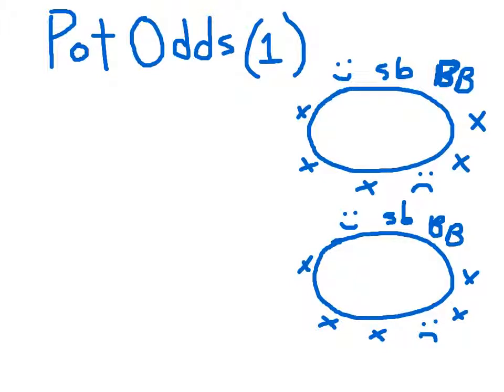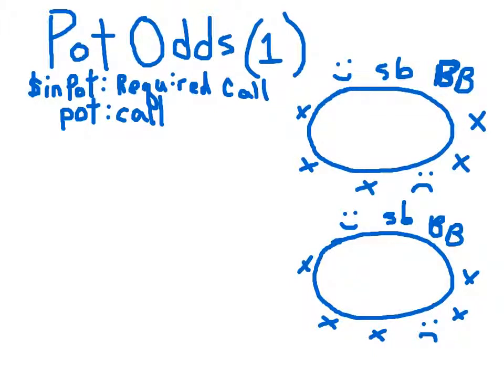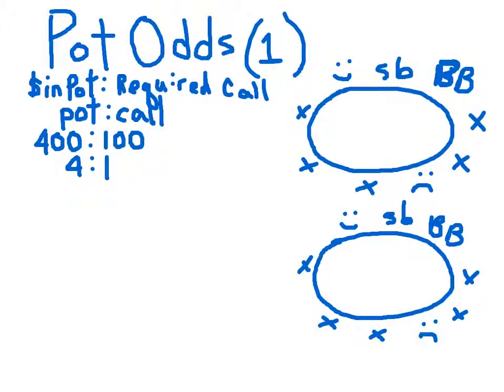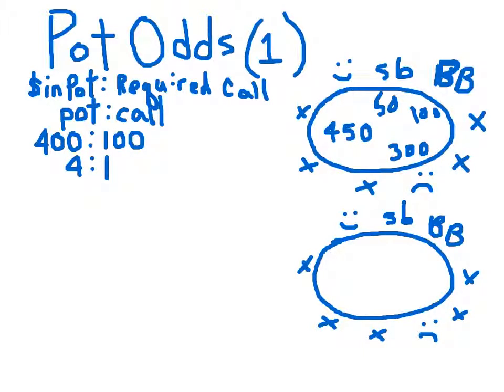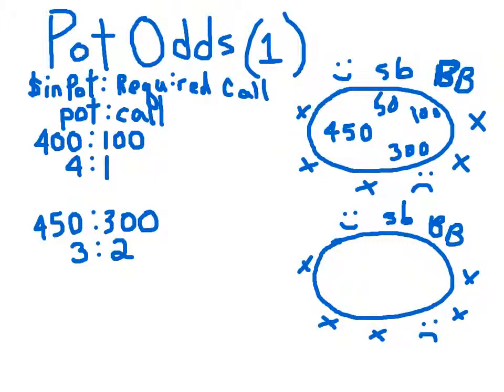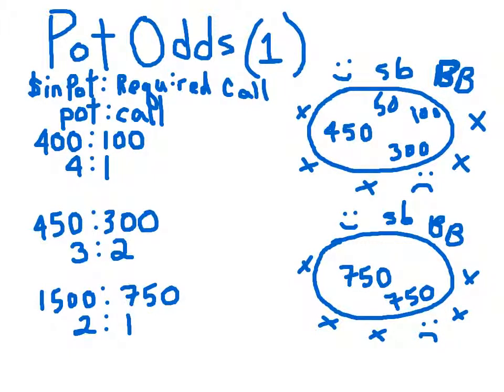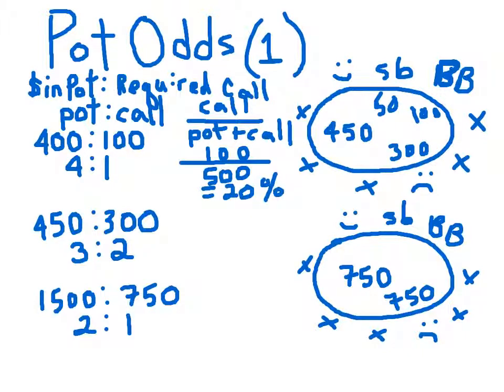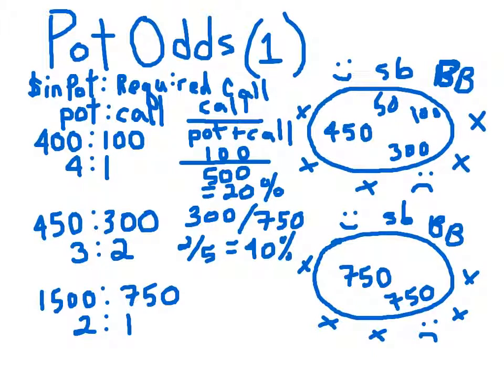Intro to Pot Odds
Font: Greenbeanvideos